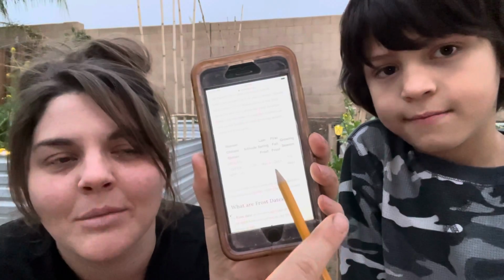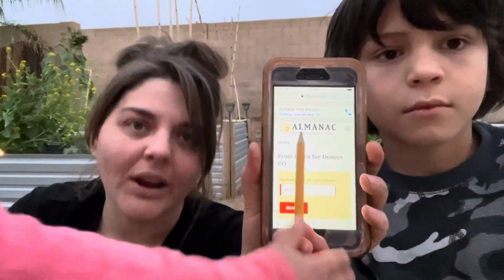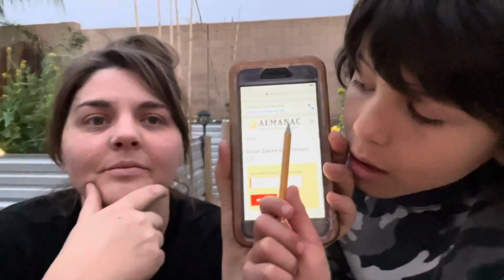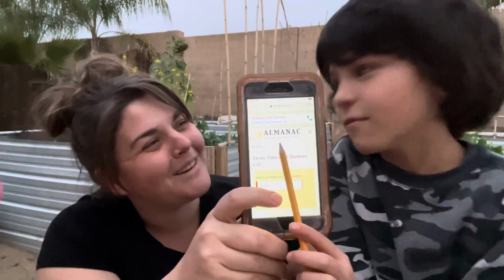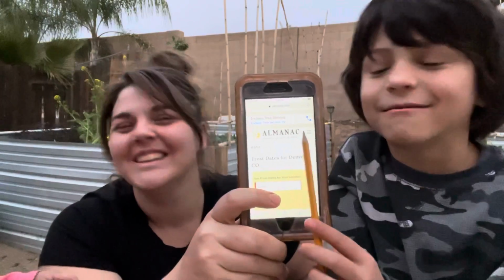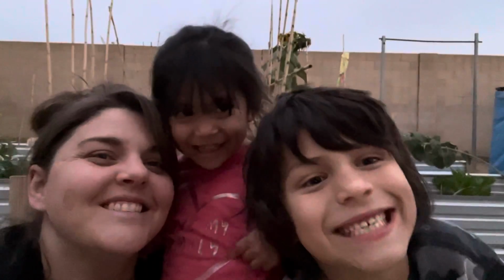🔴When do you plant seeds? How do you know when your last frost is? Let’s figure it out!!!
Let’s discuss how to find when you should plants your seeds and when your last frost is.